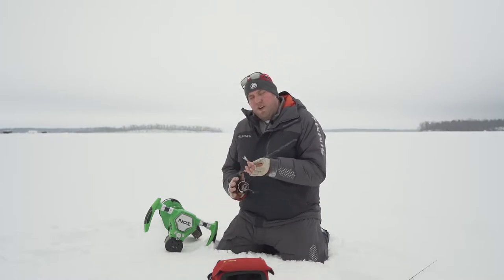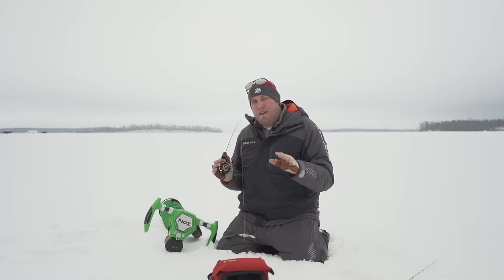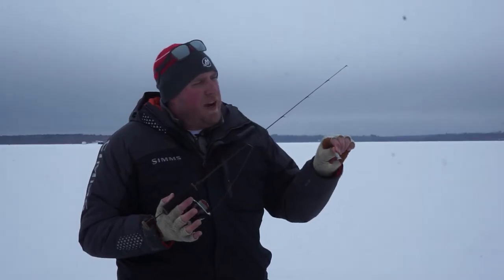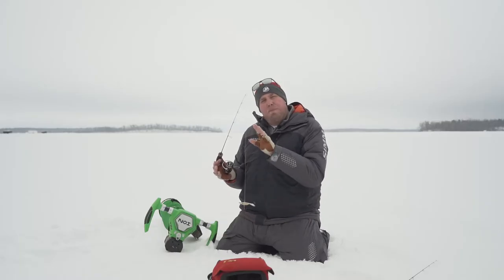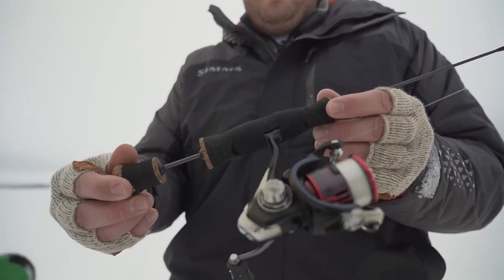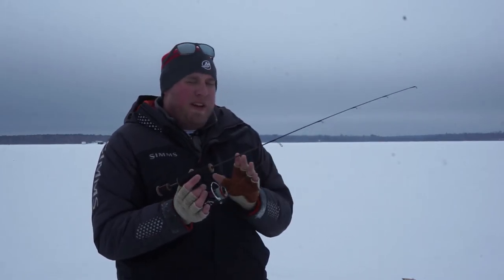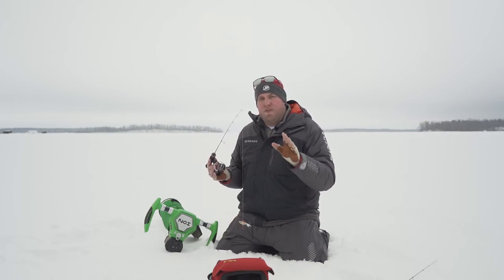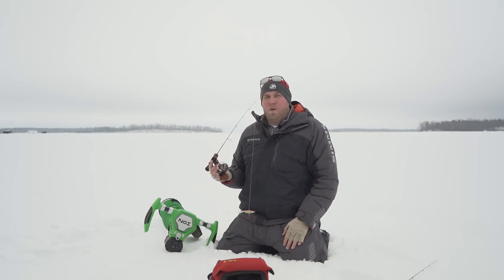Elliott Rods - RIPPINEYES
The Rippeneyes is a 32” solid carbon fiber, fast action with medium heavy tip.  Excellent all-around Walleye rod to fish reaction bites utilizing Rippin Raps, Jig’n Raps or heavier spoons.  This build handles the bigger eye’s with ease.

Length: 32"
Power: Medium/Heavy
Action: Fast